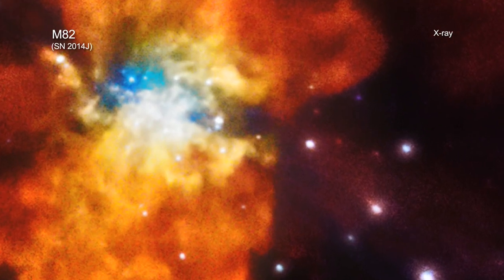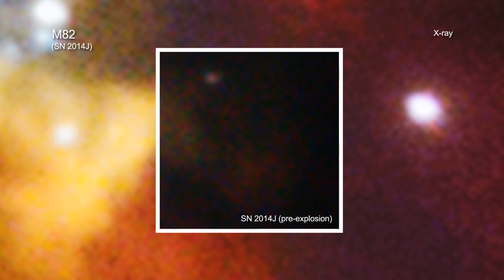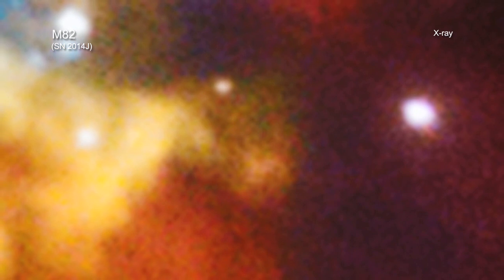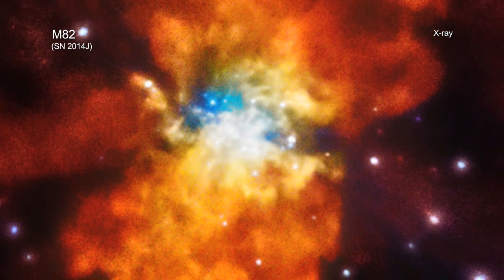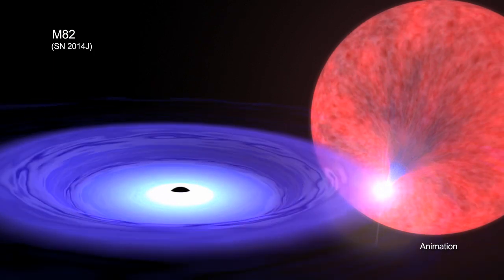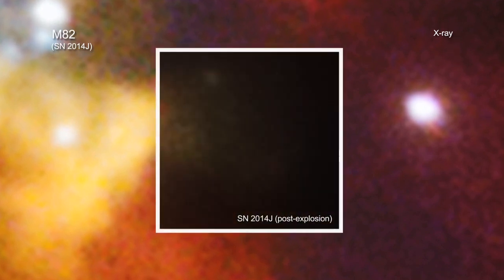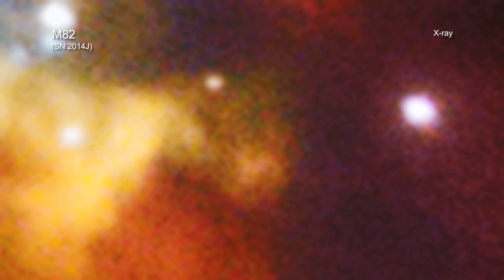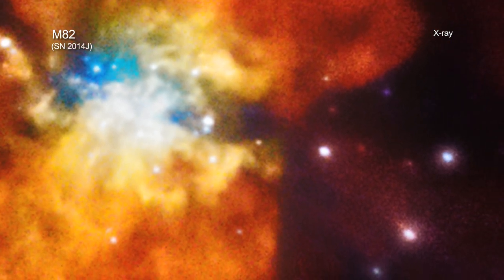A Tour of M82 SN2014J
Earlier this year, astronomers discovered one of the closest supernovas in decades.